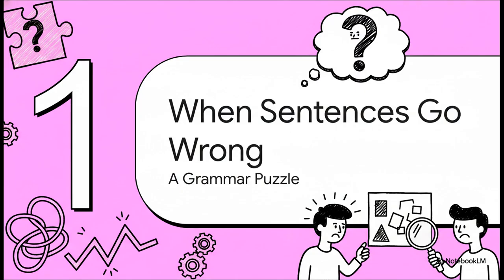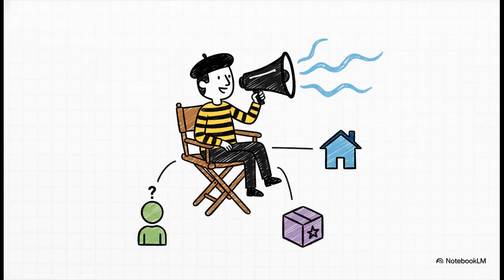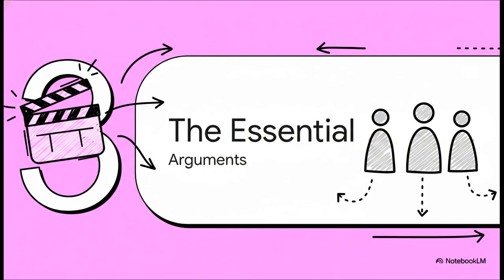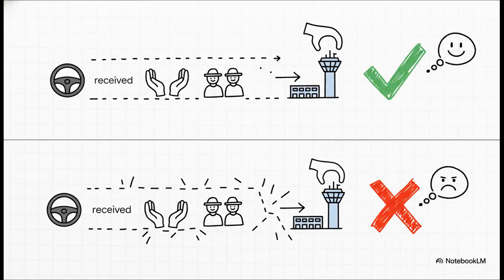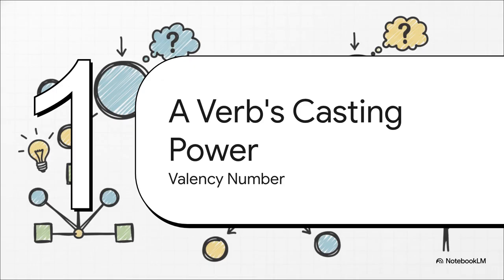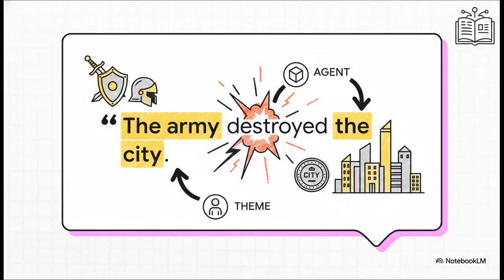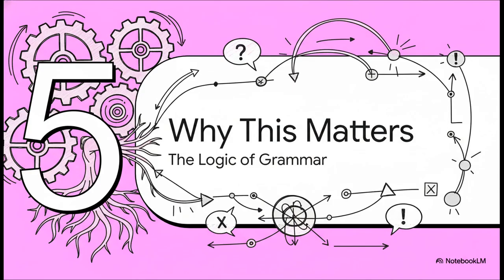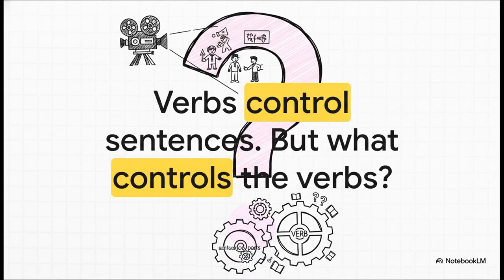The Hidden Logic of Sentences